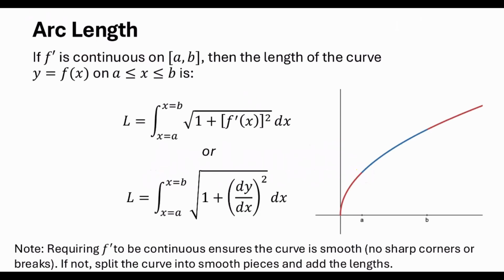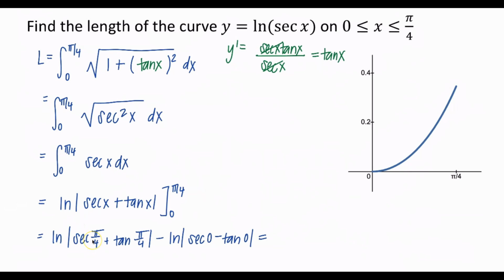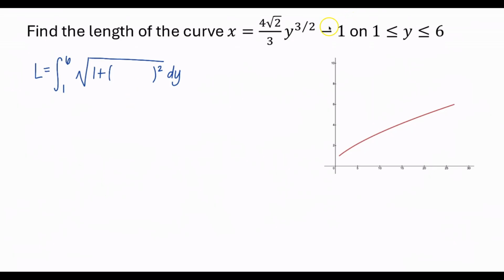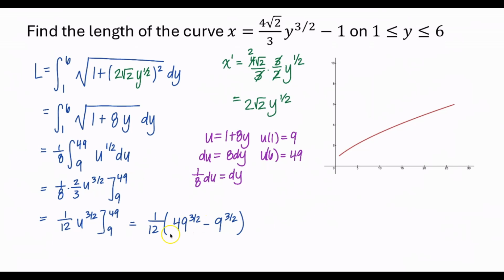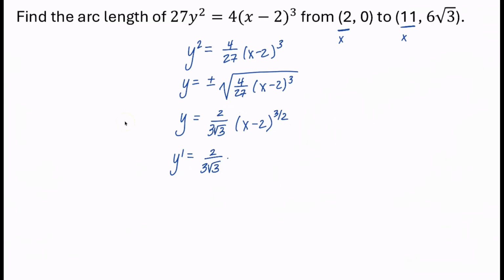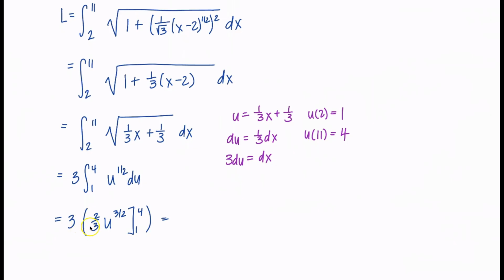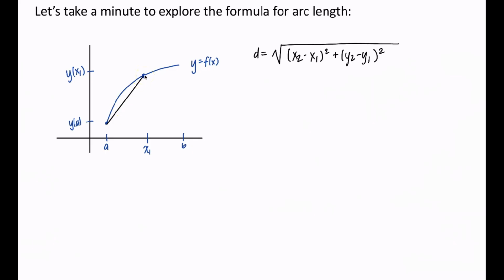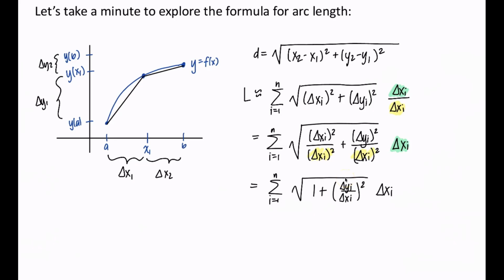Arc Length Formula: Calculus Examples and Where the Formula Comes From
In this video, we learn how to use the arc length formula in calculus to find the length of a curve over a given interval. This lesson starts with the basic arc length formula when the function is written in terms of x, then looks at how the formula changes when the function is written in terms of y.

You will see how to set up arc length integrals, how to find the needed derivative, how to simplify expressions under the square root, and how to evaluate the resulting definite integral. The examples include a curve involving natural log and secant, a function written in terms of y, and an equation where you need to decide whether to solve for y as a function of x or x as a function of y.

This lesson also explains where the arc length formula comes from by connecting it to the distance formula, small line segment approximations, sums, limits, and the idea of turning an approximation into a definite integral.

In this video, students will practice using the arc length formula, setting up arc length integrals, working with functions of x and functions of y, evaluating trig and algebraic examples, using u substitution in an arc length problem, and understanding the connection between distance, sums, limits, and integrals.